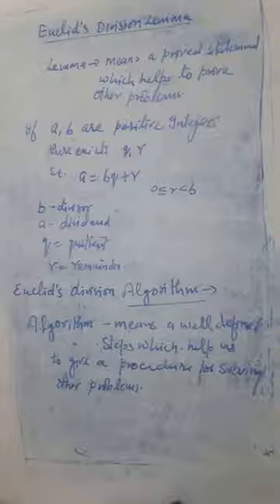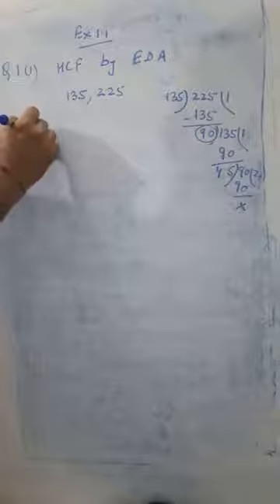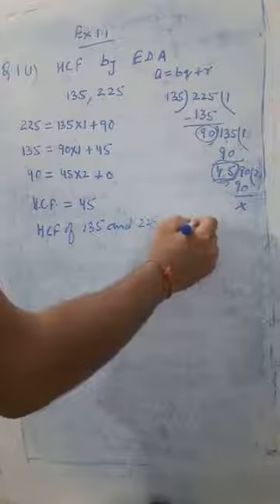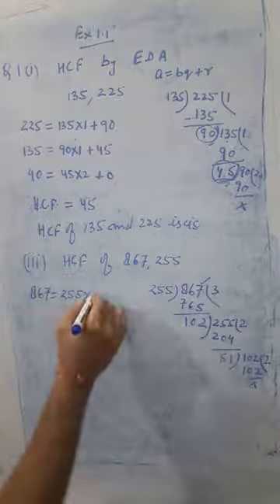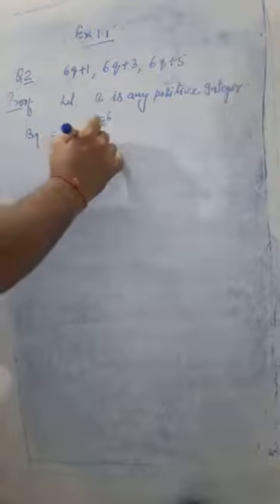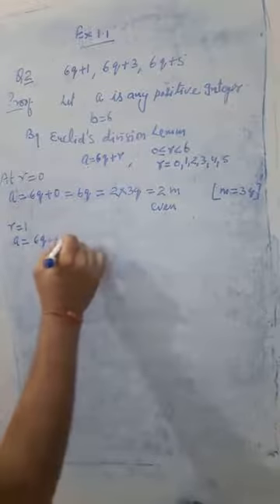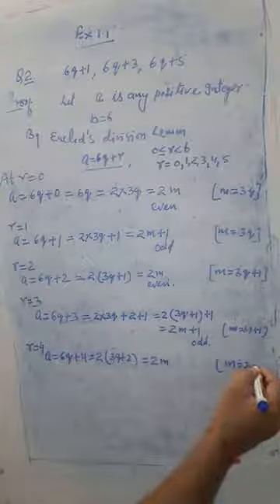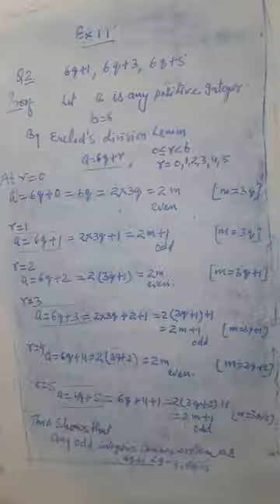Class X Real Numbers